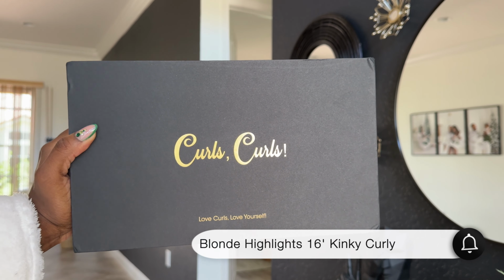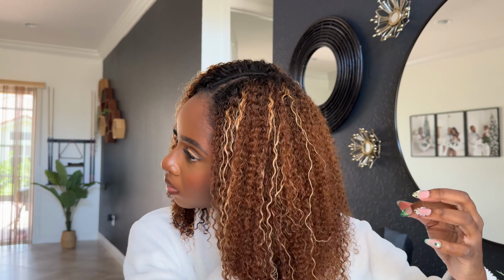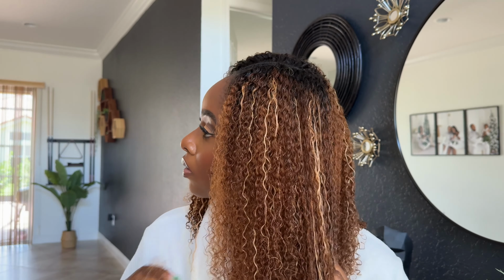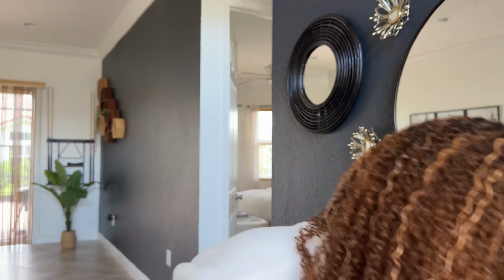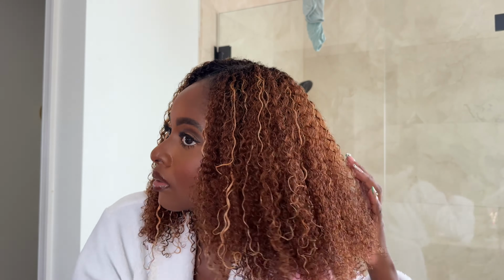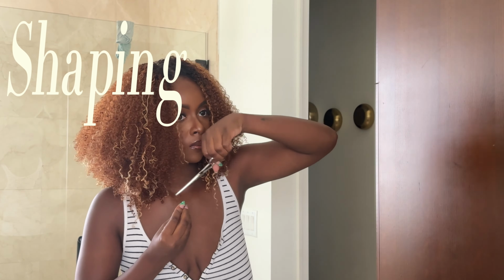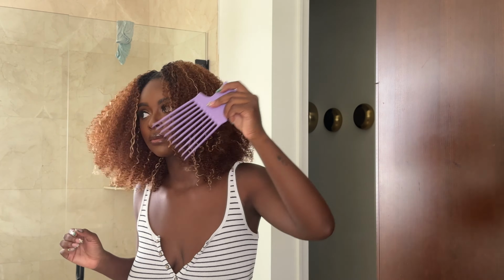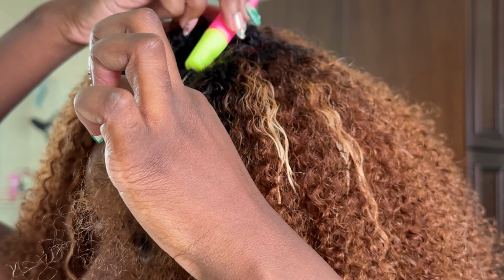V Part Wig No Leave Out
Hey beauties! 🌟

In this video, I'm sharing all the deets on my latest obsession: the Honey Blonde V Part Wig. This wig is a game-changer, and I know you're going to love it as much as I do! 💁‍♀️

✨ **Why I'm Loving It:**
- **Super Flat: Perfect for the crochet method, making it a breeze to install.

- **Kinky Curls: These curls are everything! They’re easy to style and give you that natural, full look we all crave.

- **No Shedding: Seriously, not a strand out of place. This wig is built to last.

- **Affordable: You won't believe the price point—your wallet will thank you!

Whether you’re new to wigs or a seasoned pro, this Honey Blonde beauty is sure to become your go-to. Hit play and let's dive into all the tips, tricks, and styling hacks to make this wig work for you!

Length: 16' , Medium Cap , Kinky curly

 / meliszamcfierce